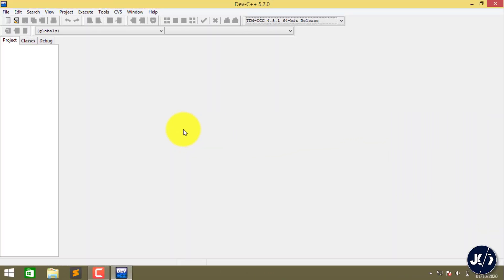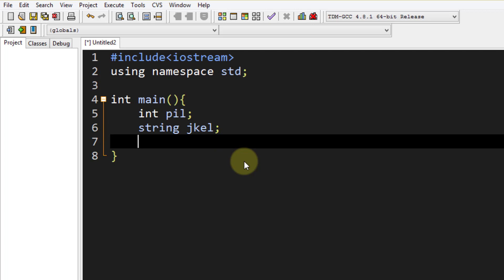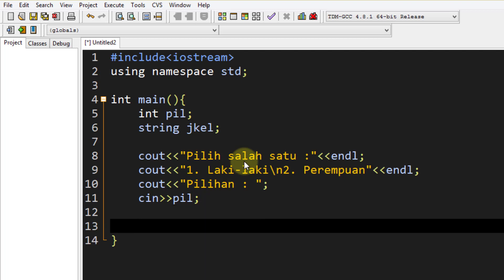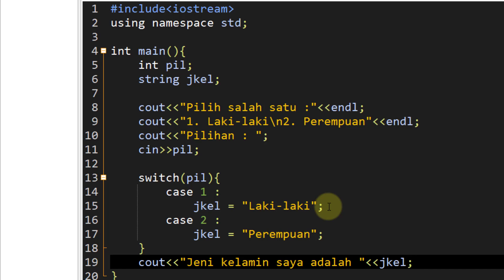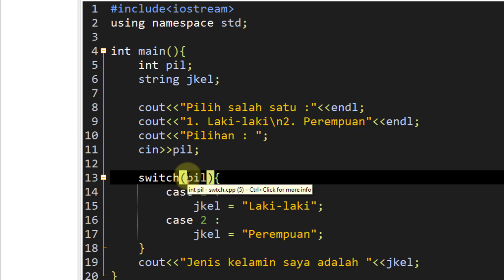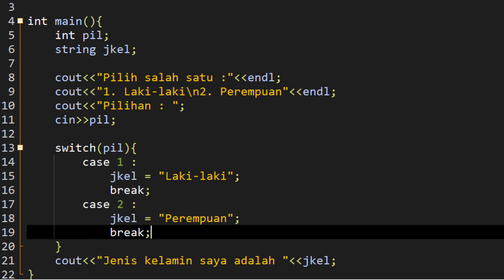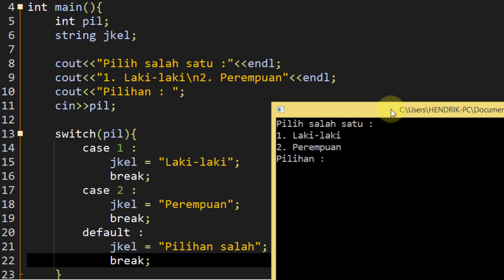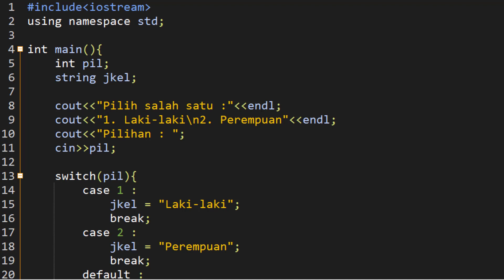C++ 16 | Switch Case | Tutorial C++ Bahasa Indonesia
Switch Case C++
Belajar Pemrograman C++ dengan Tutorial Bahasa Indonesia Bertema Percabangan.

Tool : Dev C++
OS : Windows 8.1
Bahasa Pemrograman C++